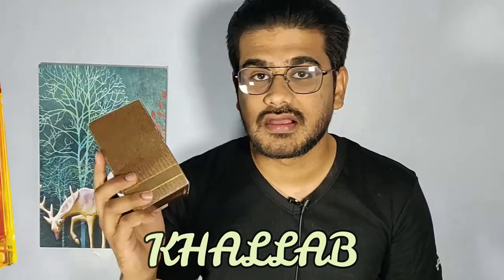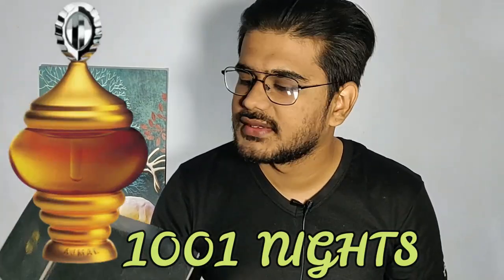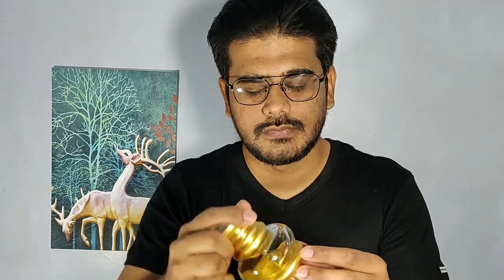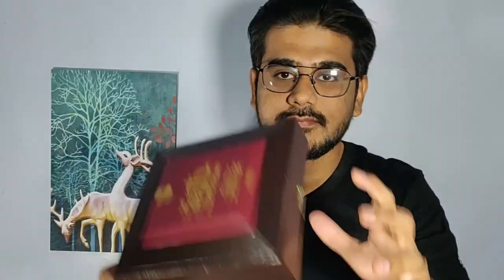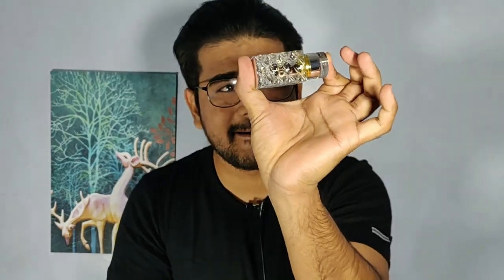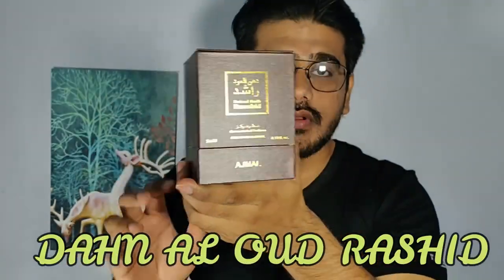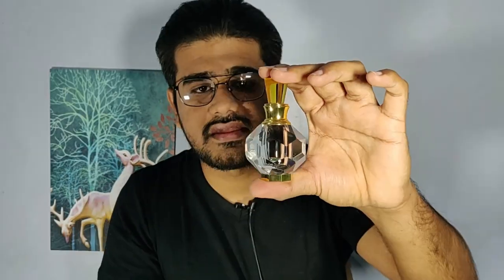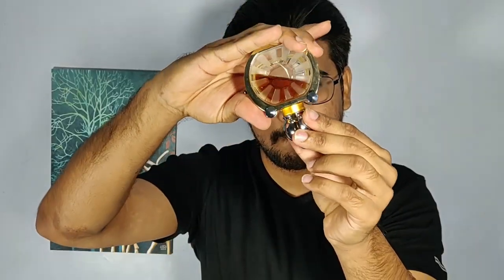TOP 5 OUD FRAGRANCES BY AJMAL | 2020 REVIEW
Here it is ! Top OUD Perfumes by the house of AJMAL !

Here's a link for my Facebook Group !

My Equipments
Canon EOS 1500D
Boya M1 Lapel Mic
Amazon Basics Tripod
Amazon Basics Gorrila pad

All opinions expressed in this video are entirely my own. All tips, tricks, topics, Comparisons and advice discussed on this channel are a matter of my personal opinion. Try at your own risk.